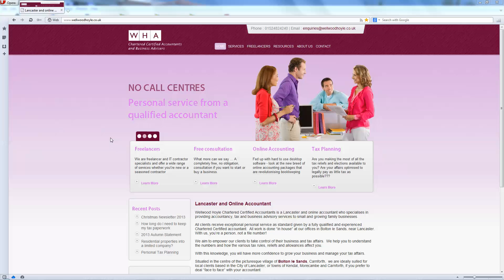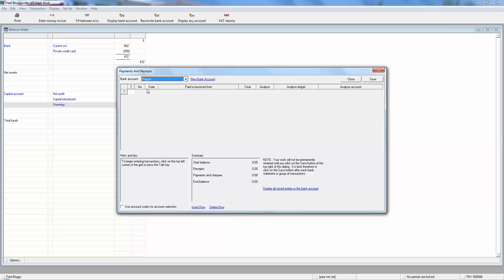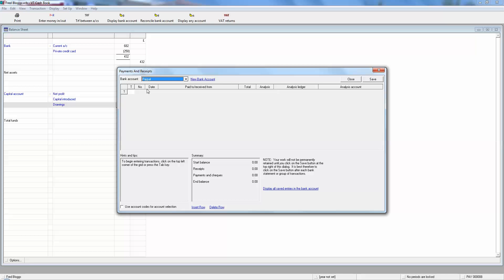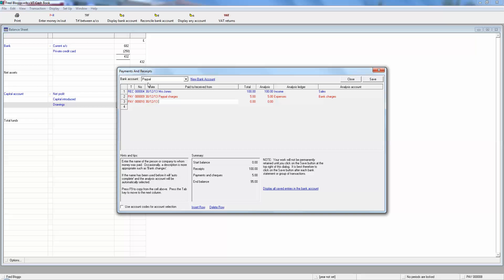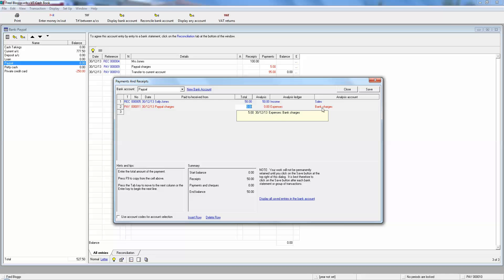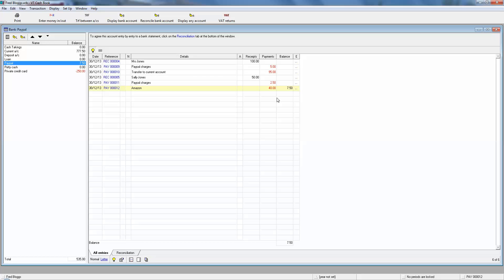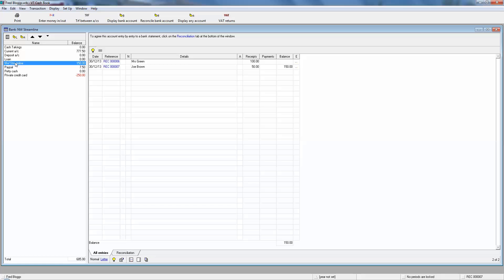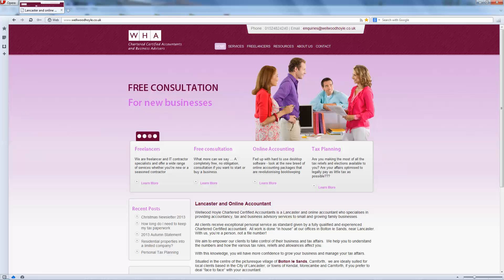VT Cash Book Accounting for Paypal and Credit Card Income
How to enter paypal and credit card sales in your accounting software.